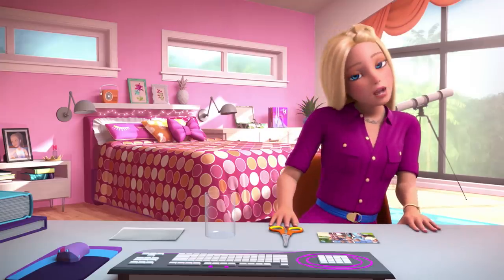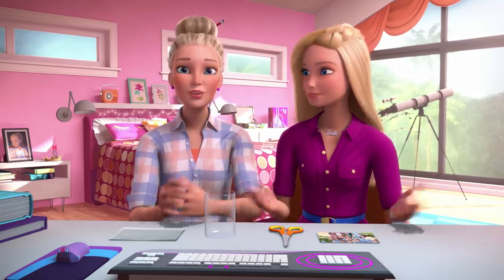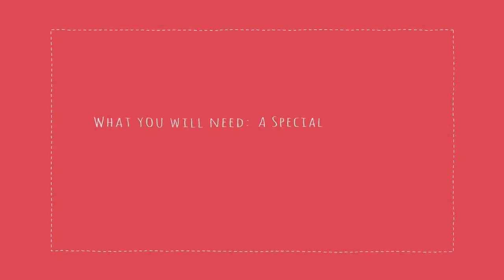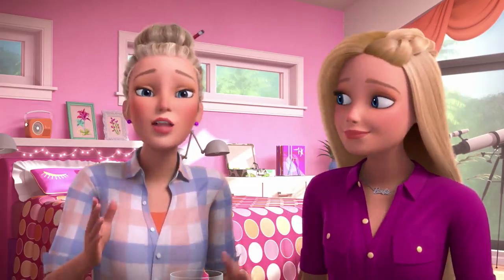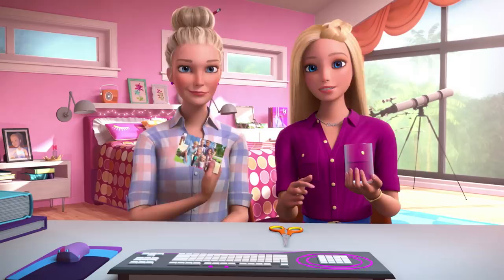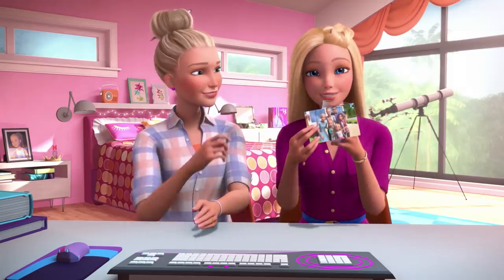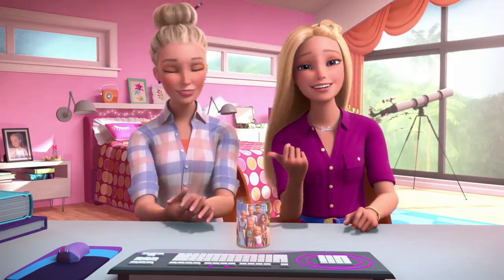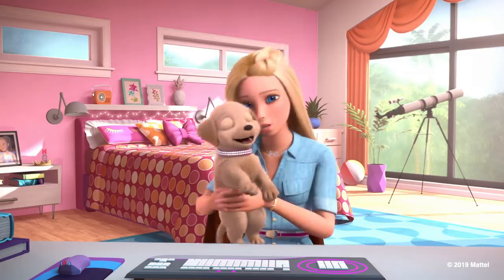Fun & Easy Holiday DIY with MY MOM! | Barbie Vlogs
My mom was a guest on my vlog for the first time ever! She was a little nervous but did a great job and we created a DIY family photo luminary together.

P.A.C.E! ✌